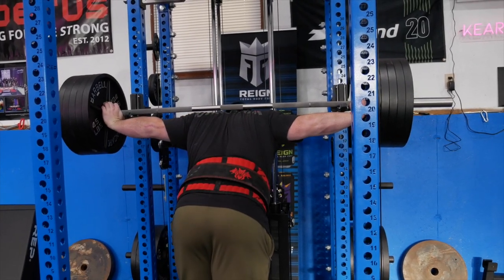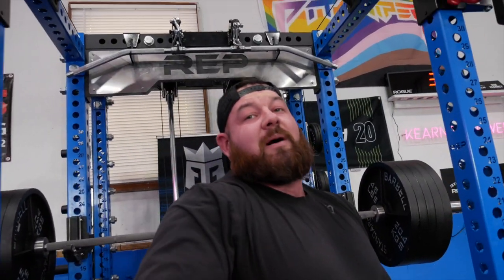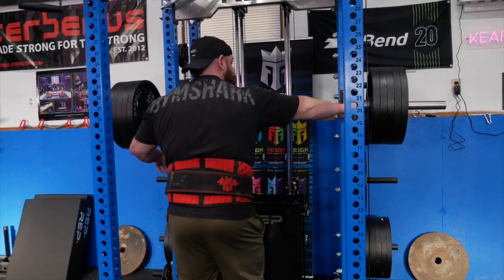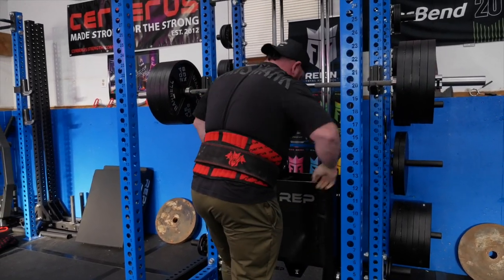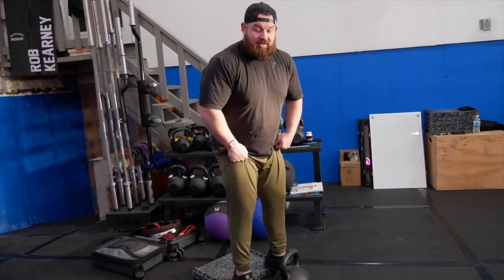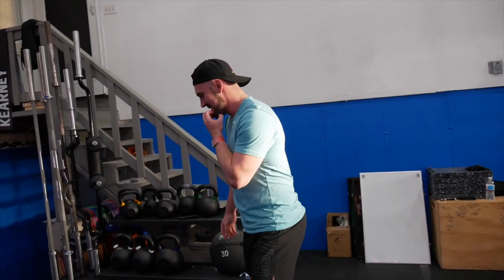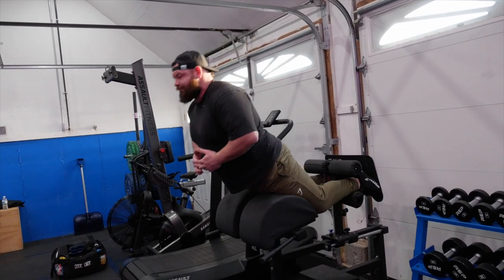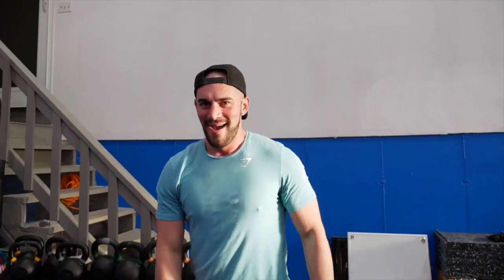ARNOLD CLASSIC STRONGMAN TRAINING!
Training for the Arnold Classic 2023 is coming to a close! Just a few more weeks until I get to compete with some strong giants!

Gymshark: gym.sh/Shop-Worlds-Strongest-Gay2
Cerberus Strength USA (Code: ROB10)
Reign BodyFuel
PaleoPowerMeals (Kearney20)
Inov8 (Rob10)